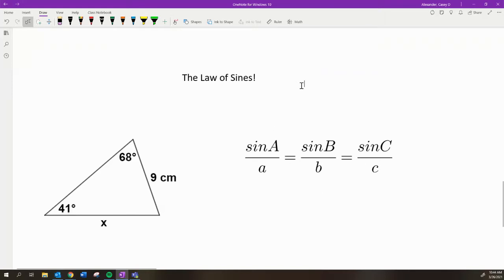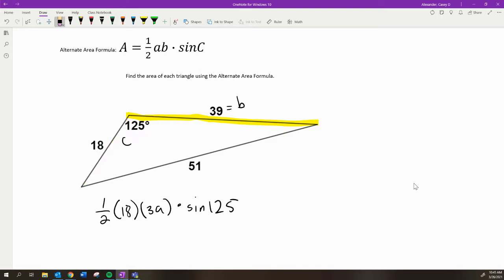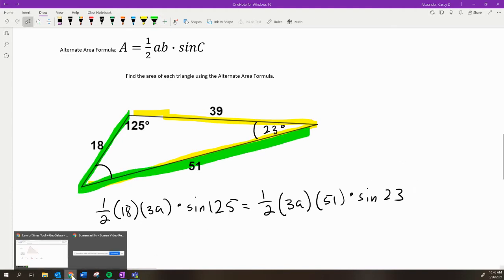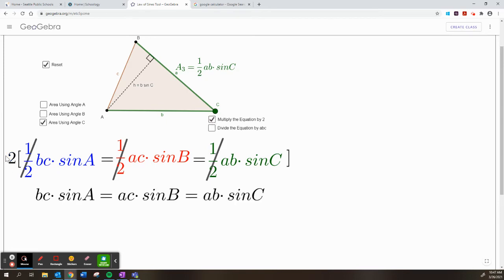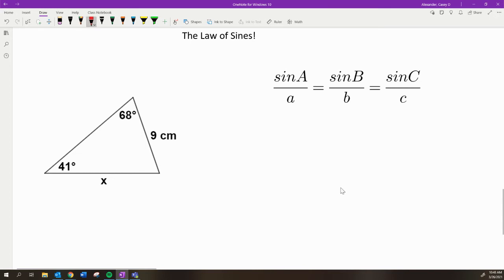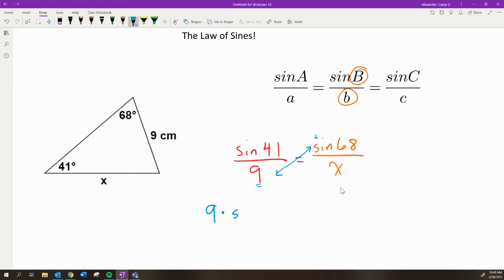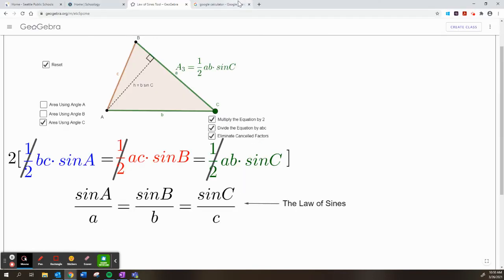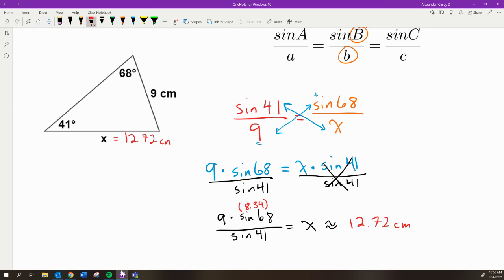Lesson 7.8 - Intro to the Law of Sines